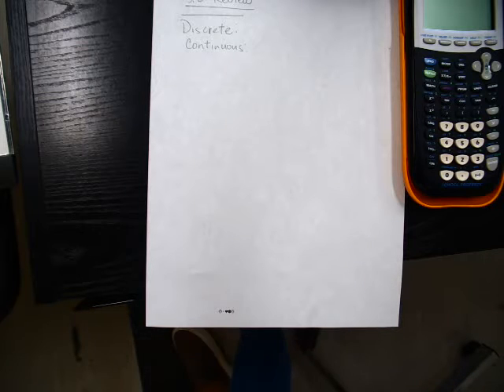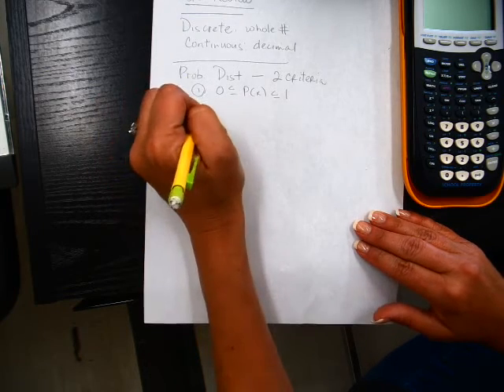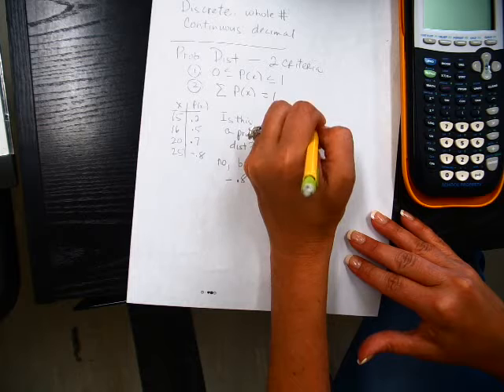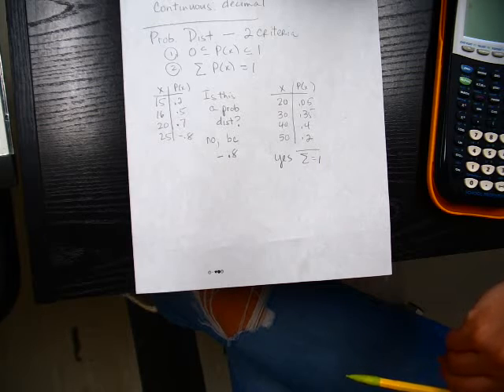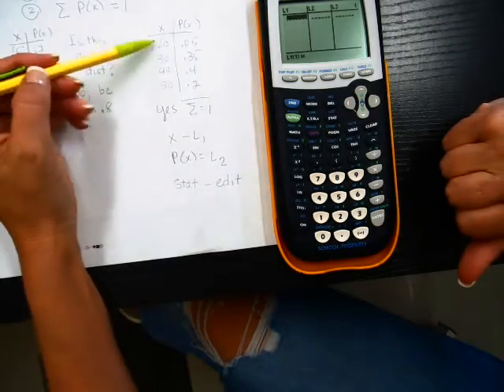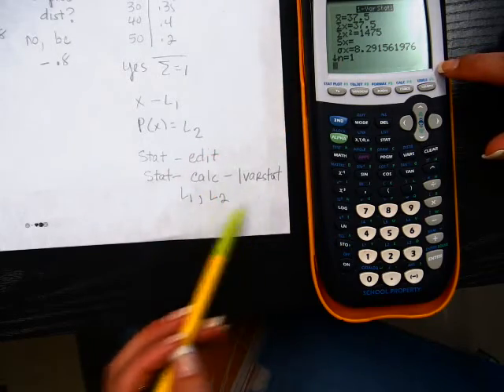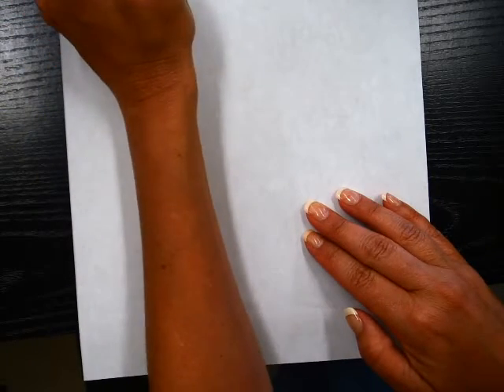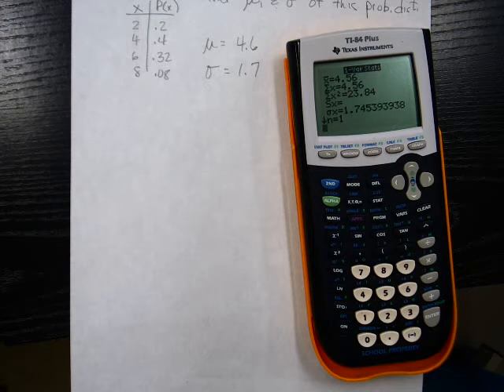Stats 5.2 Review